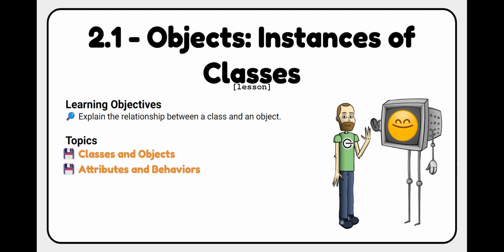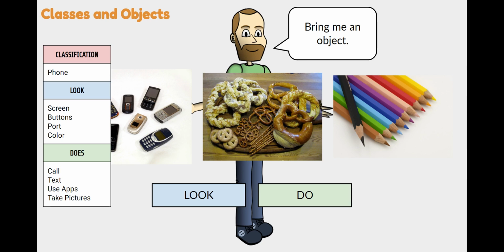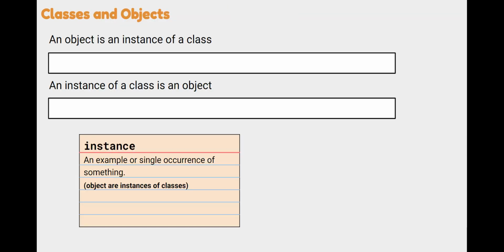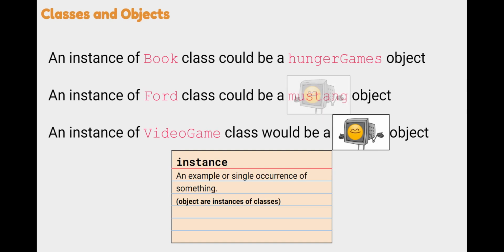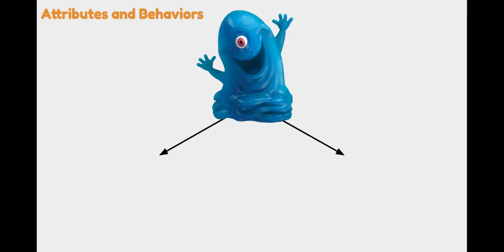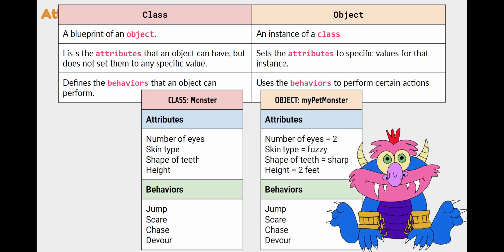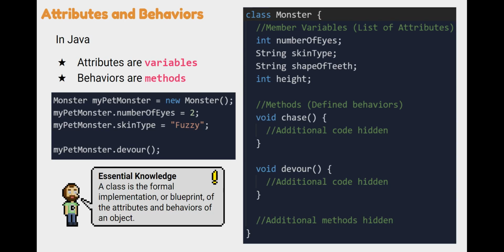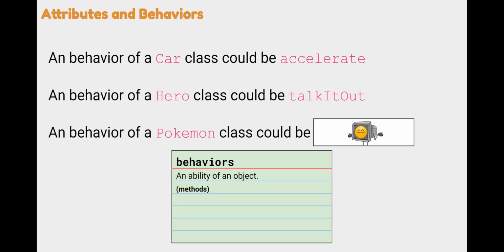2.1 - Objects: Instances of Classes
Is an object an instance of a class, or is an instance of a class an object? Or does it even matter? Learn all about attributes (variables) and behaviors (methods) for your objects!

00:00 - Introduction
00:16 - Classes and Objects
05:27 - Attributes and Behaviors